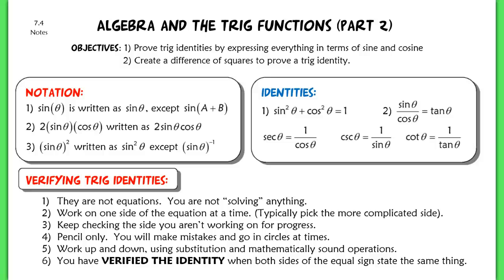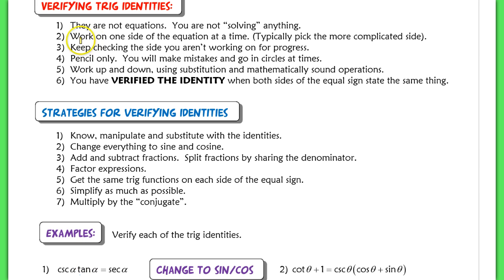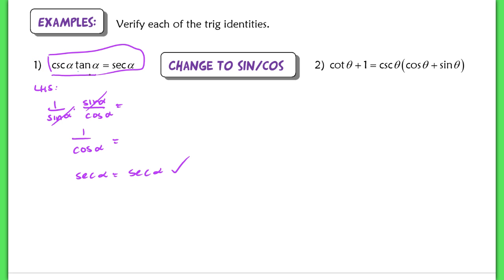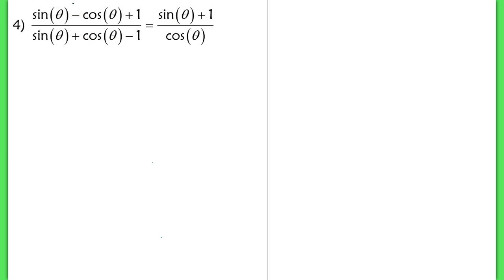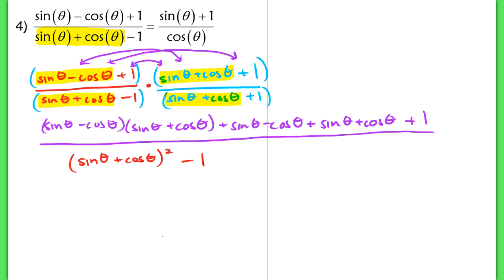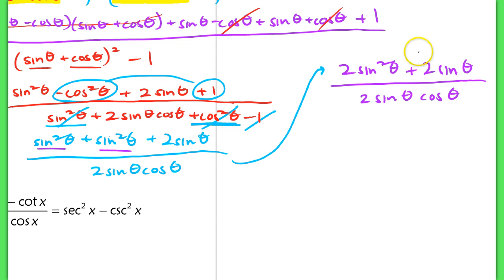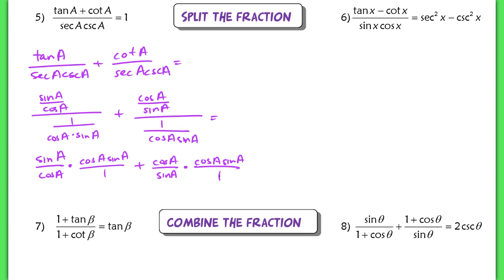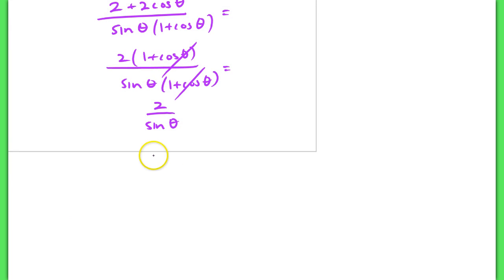7.4 (Part 2) Algebra and Trig Functions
7.4 (Part 2) Algebra and Trig Functions